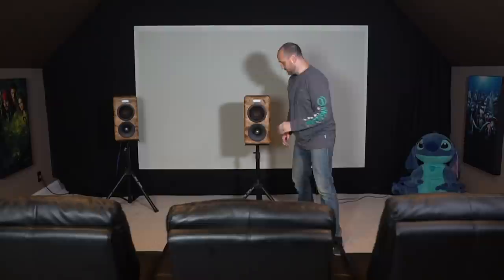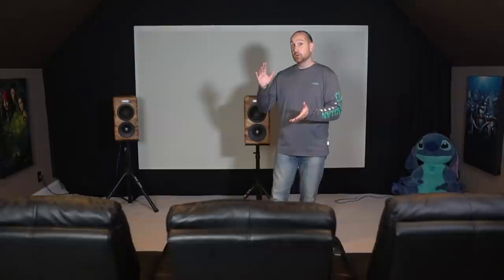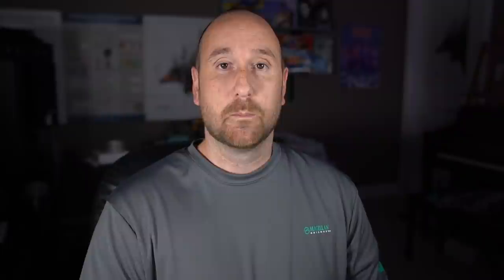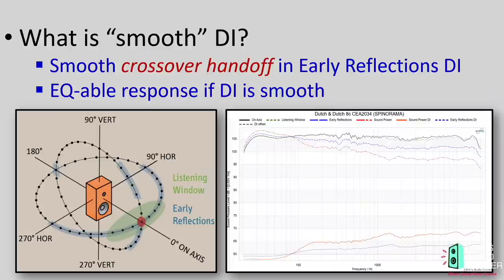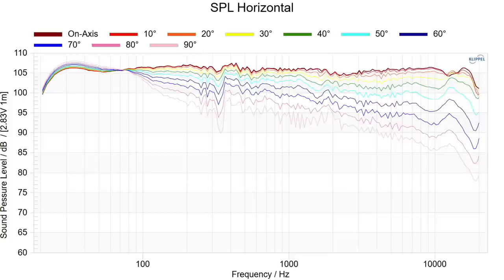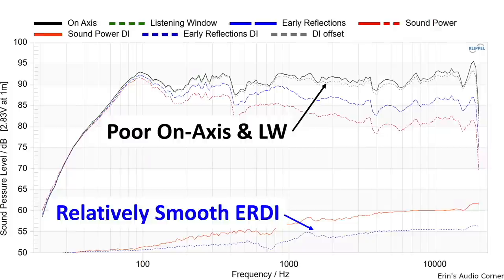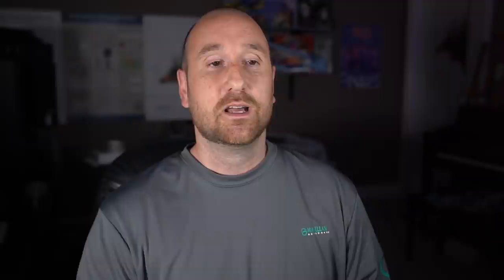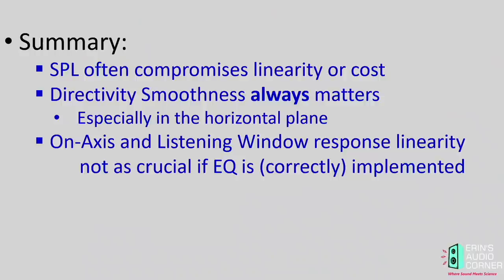HiFi vs Home Theater Speakers. What's the difference?